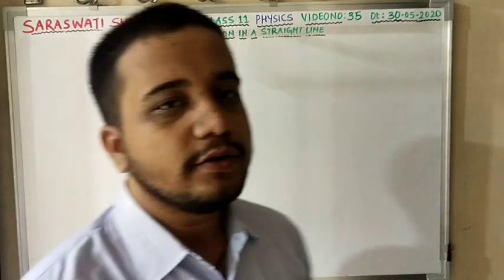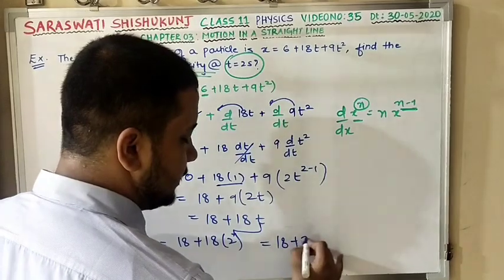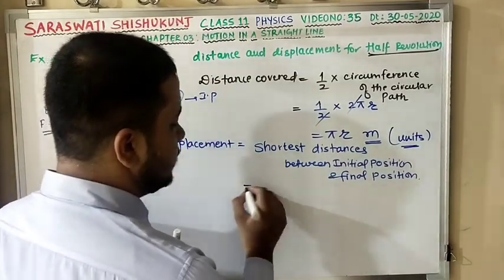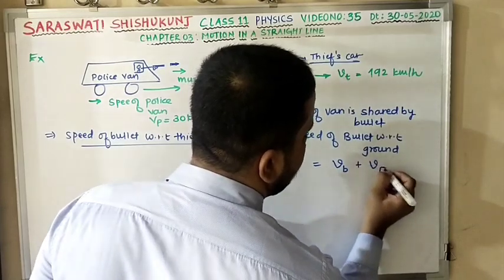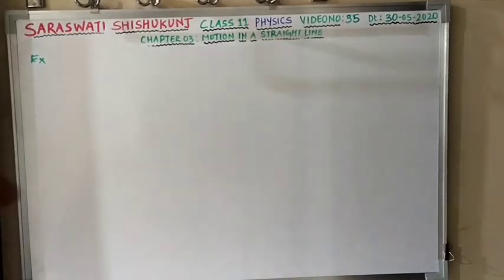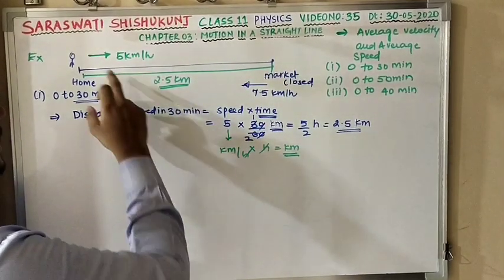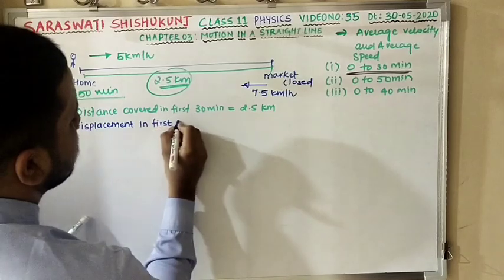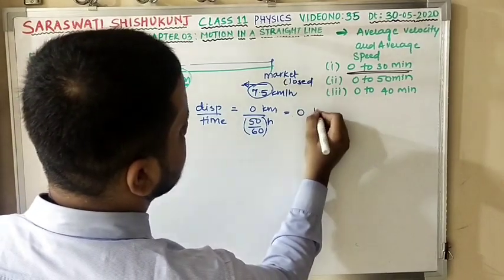PHY(ENG. MED) CLASS 11|30-05-2020|CHAP 03: MOTION IN A STRAIGHT LINE (PART-35) ~ BY HUSEIN VOHRA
TEXTUAL EXERCISE Numericals: (3.14,3.18)